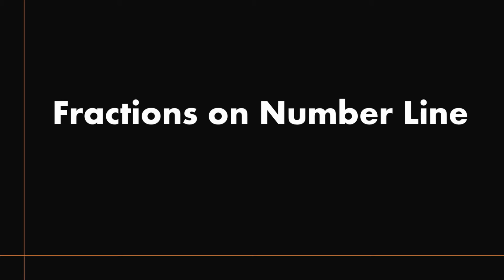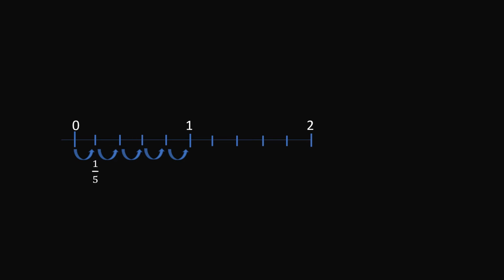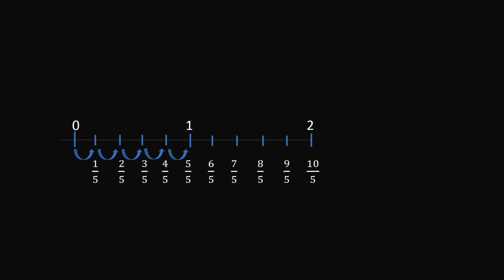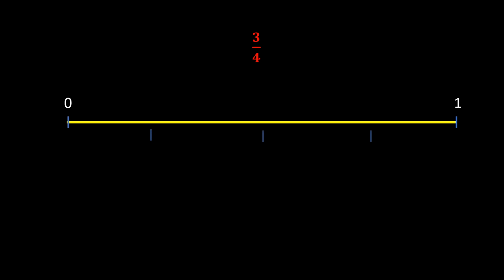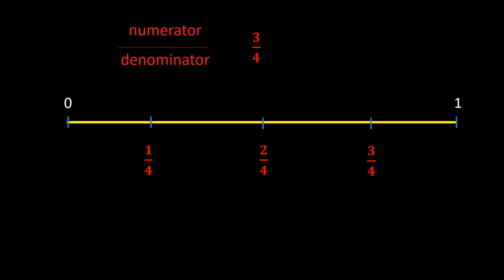Fractions on a number line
Learn to write fractions on a number line in this easy-to-understand lesson.